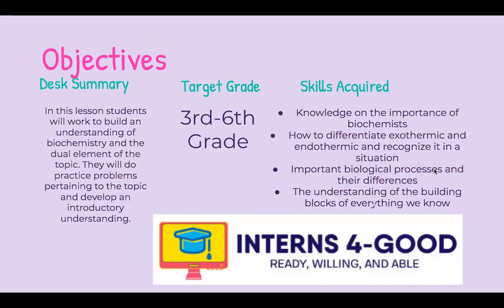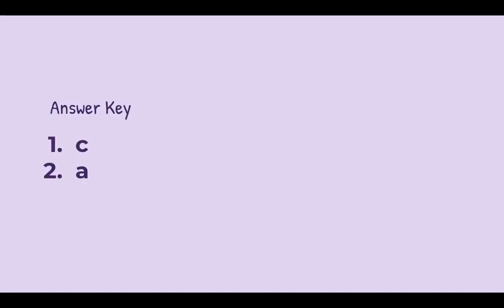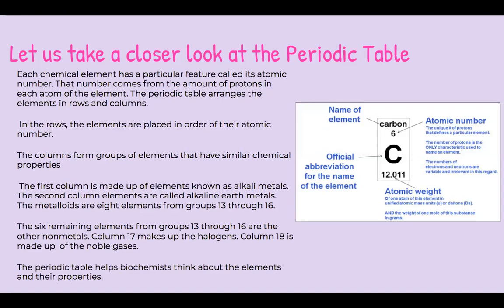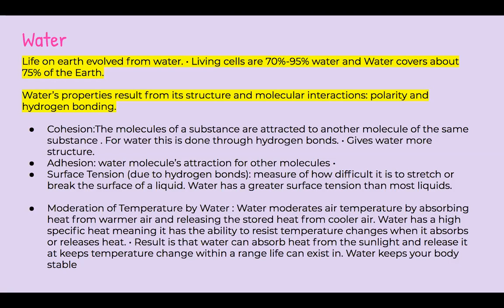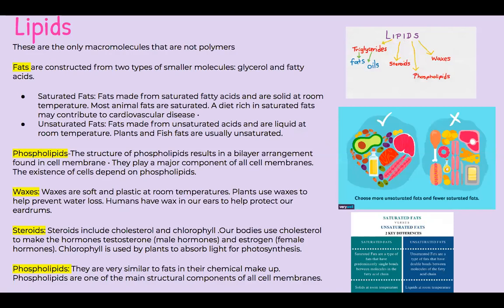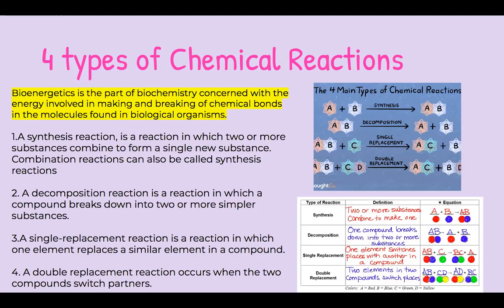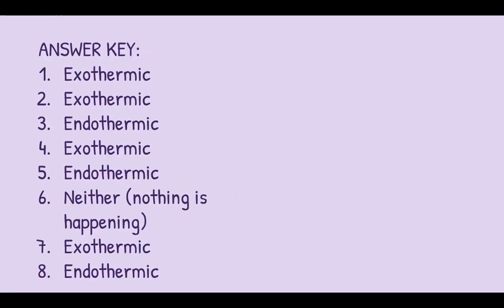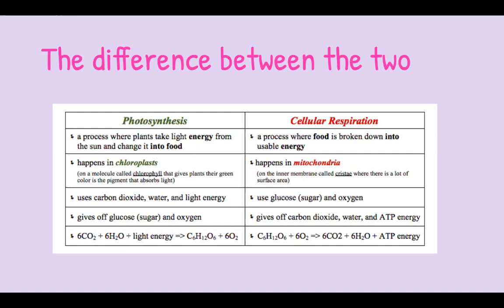Biochemistry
In this lesson, students will work to build an understanding of biochemistry and the dual element of the topic. They will do practice problems pertaining to the topic and develop an introductory understanding.